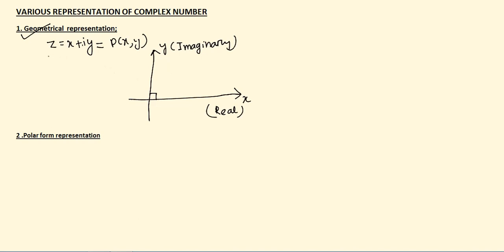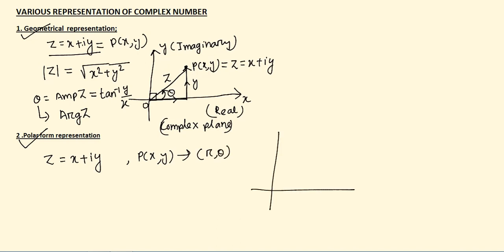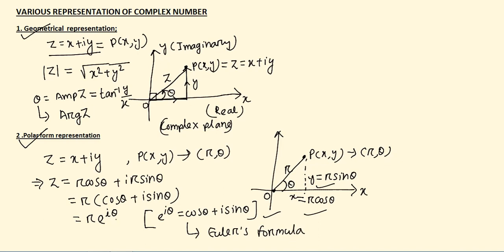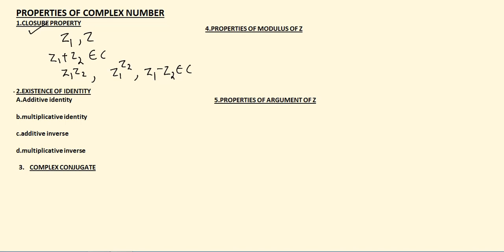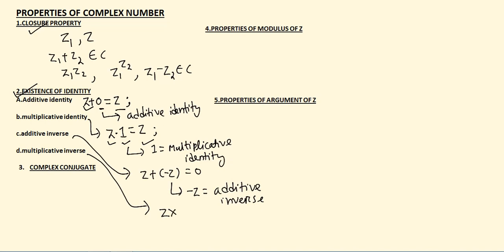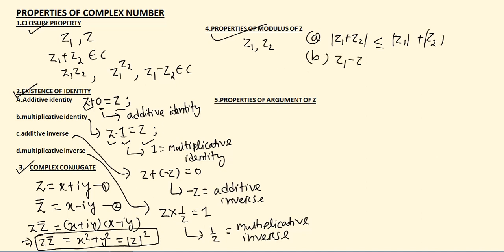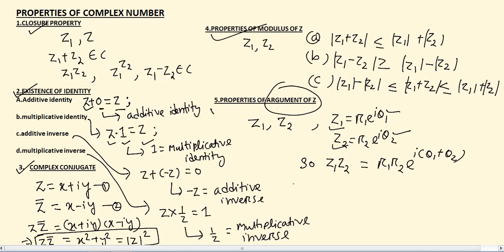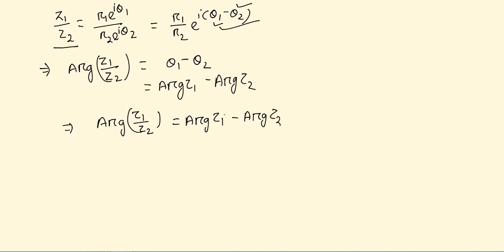Complex Analysis-Fundamental(Lecture2)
Chapter11 Part1(Representation of complex Number)from the text book "Mathematical Methods for Physicists" by Arfken,Weber and Harris; 7th edition.